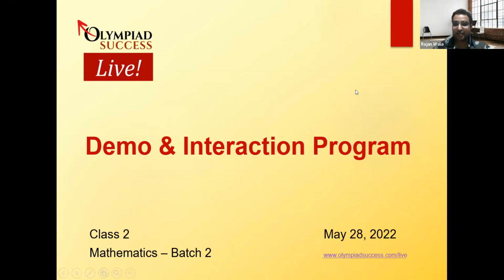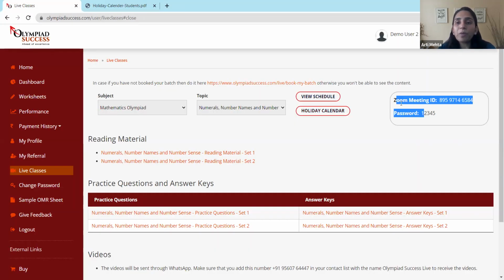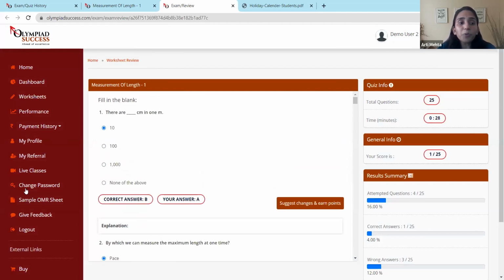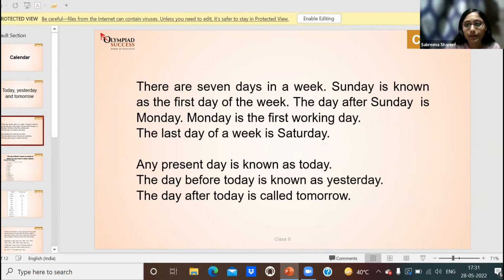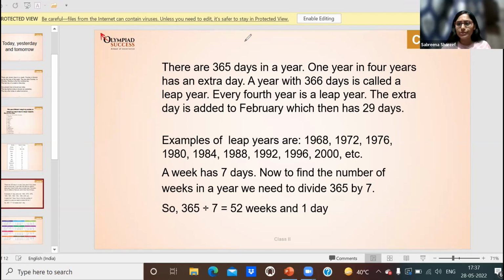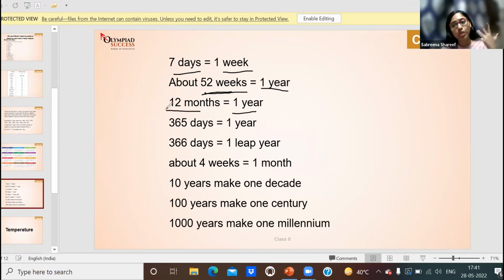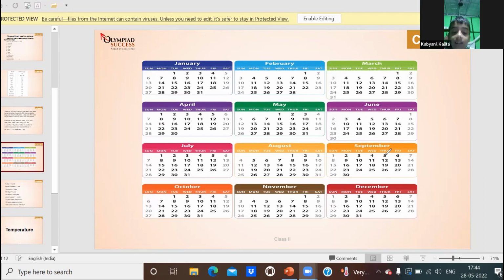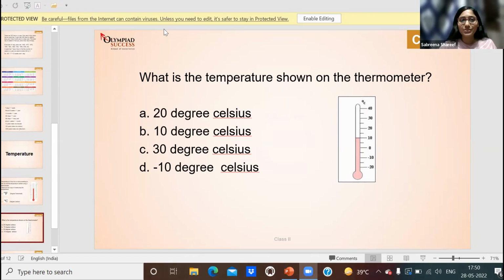Demo - Mathematics Olympiad - Grade 2 - Batch 2 - 28th May -22